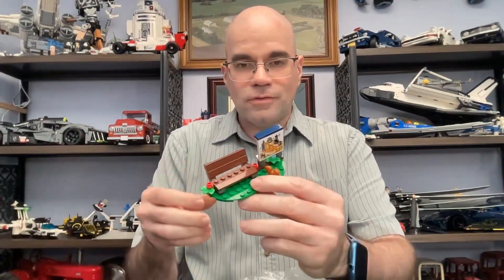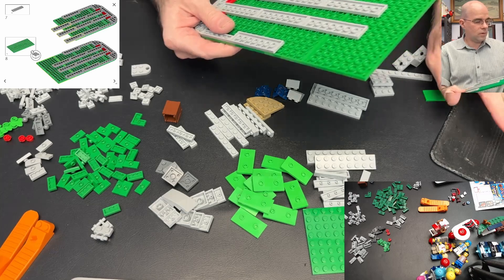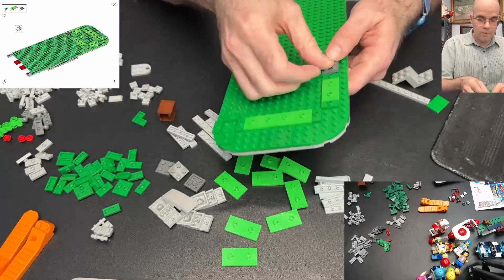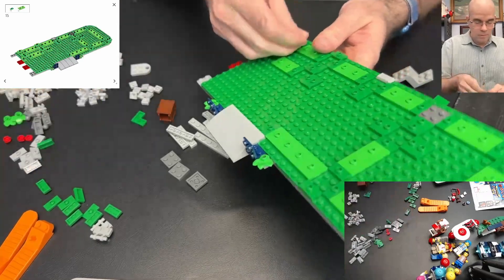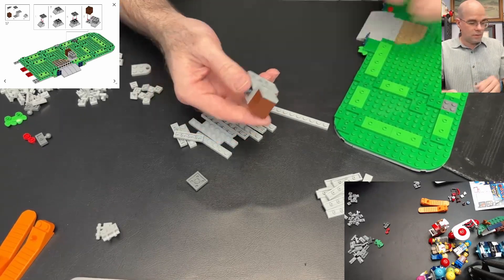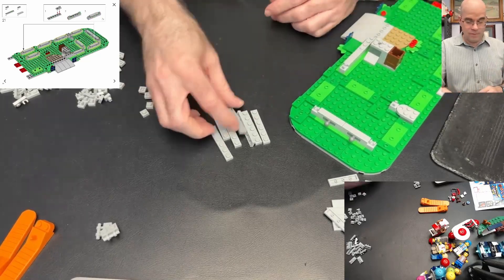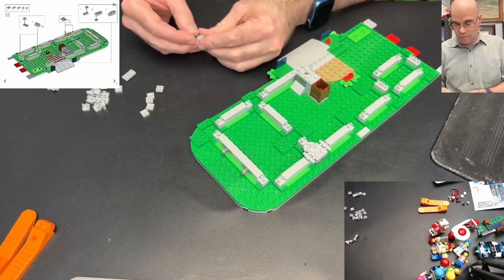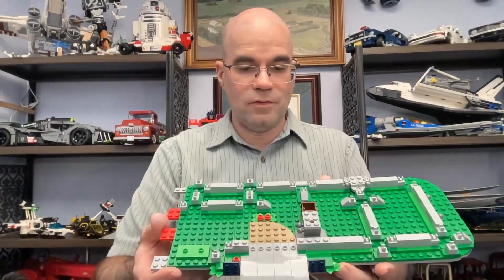Loop Coaster Build: Base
Real time build of the Lego Loop Coaster.